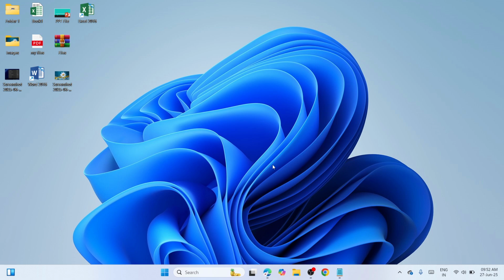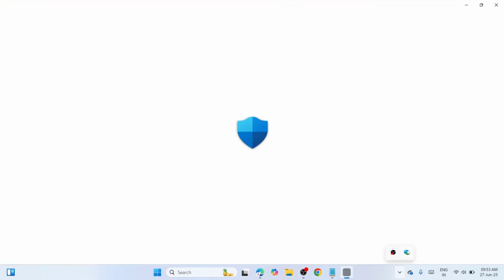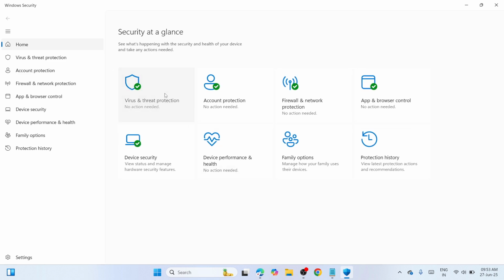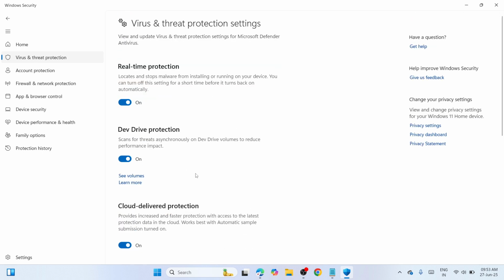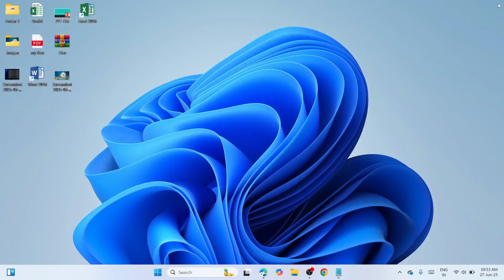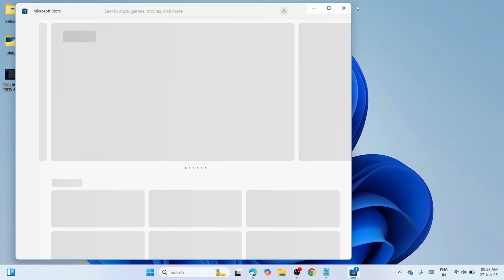EASY FIX For "Error Occurred When Downloading iTunes" in Microsoft Store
This video guides you through simple steps to fix errors when downloading iTunes from the Microsoft Store. You’ll learn how to clear the Store cache using wsreset.exe and ensure your internet connection is stable. The tutorial also covers checking for Windows updates and signing in with the correct Microsoft account. If the problem persists, resetting the Microsoft Store app is explained as a final step. Follow these instructions to successfully download iTunes without issues.

Command:
wsreset.exe